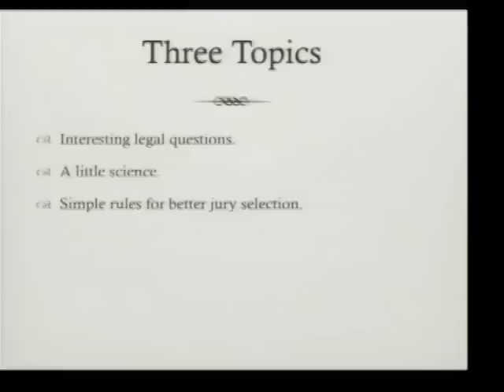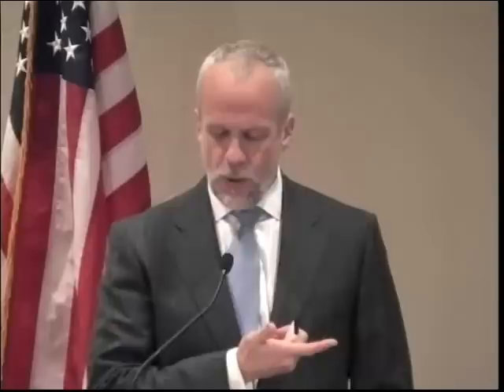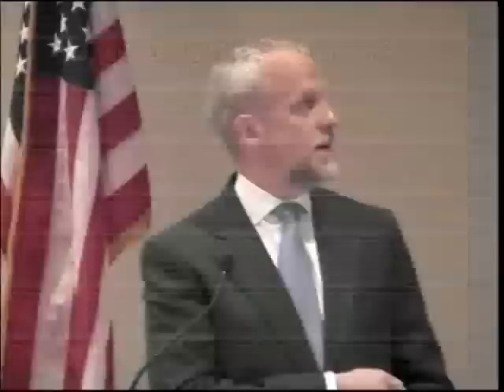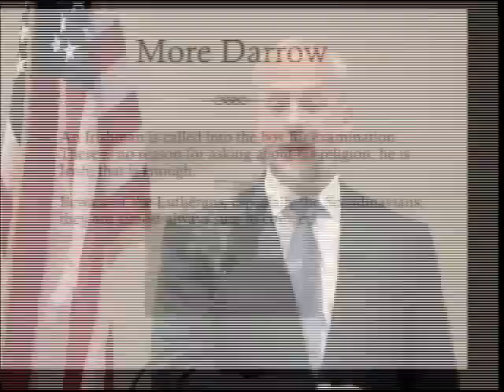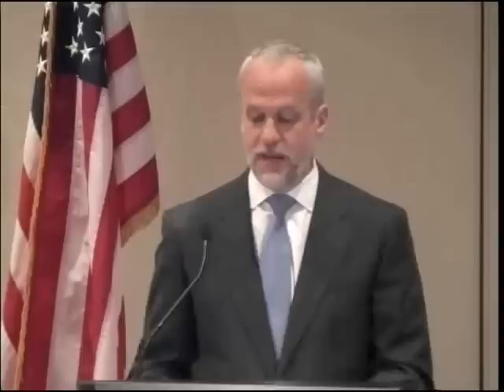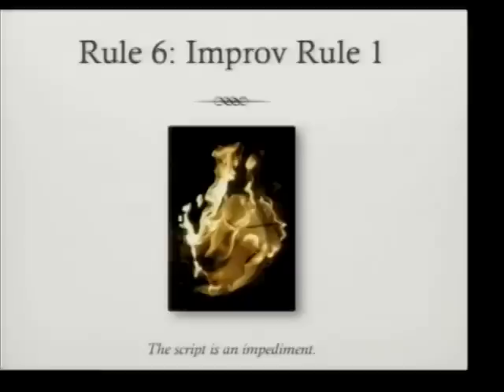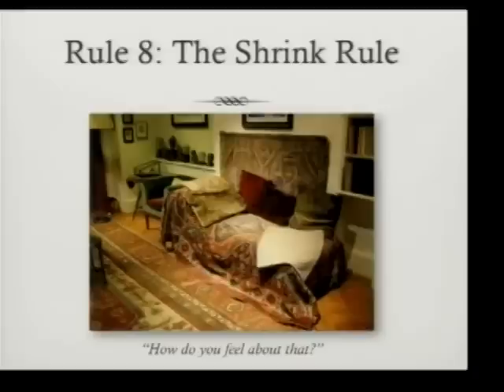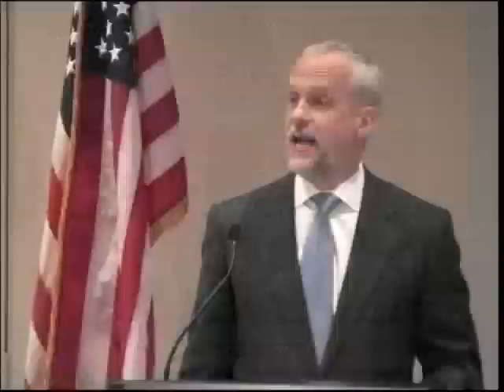Houston Criminal-Defense Lawyer Mark Bennett Teaches Jury Selection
Houston criminal-defense trial lawyer Mark Bennett teaches jury selection techniques and philosophy to prosecutors, judges, and criminal-defense lawyers at the State Bar of Texas Advanced Criminal Law Course, July 2012.